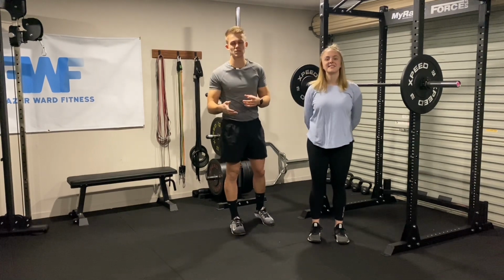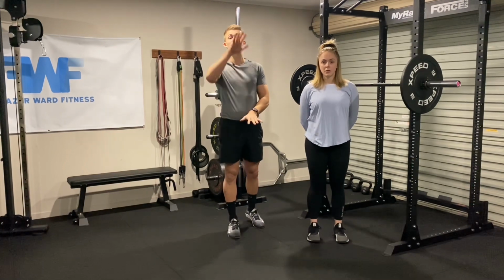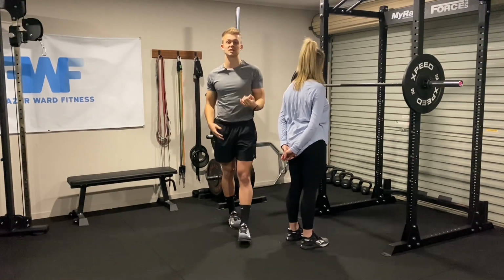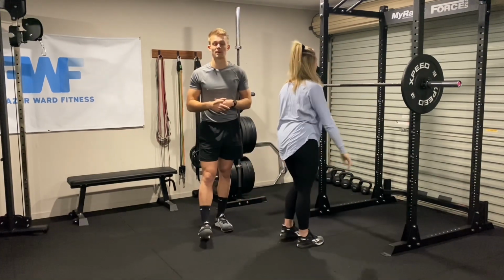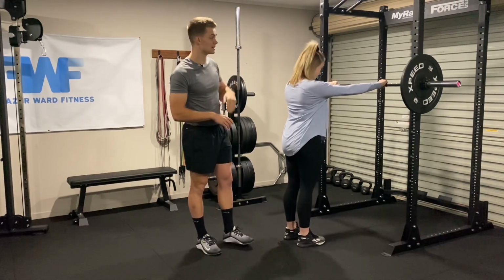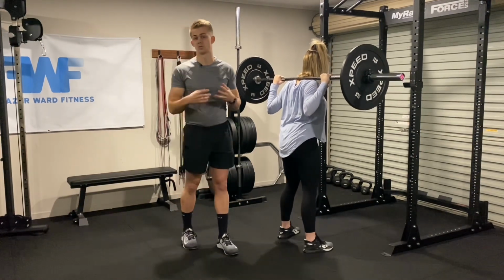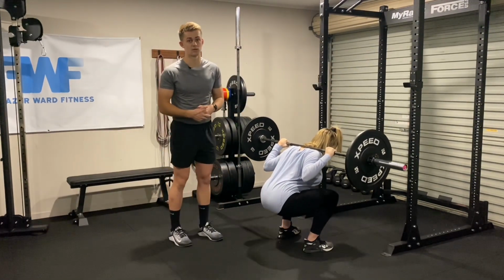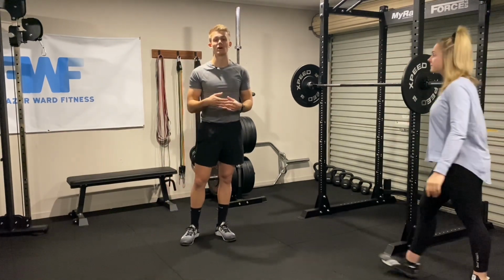Barbell Back Squat